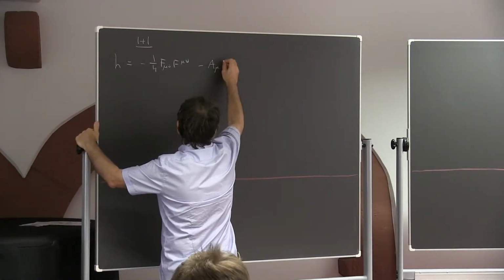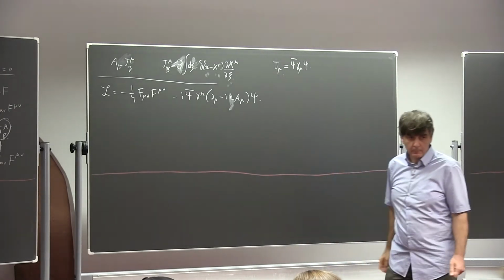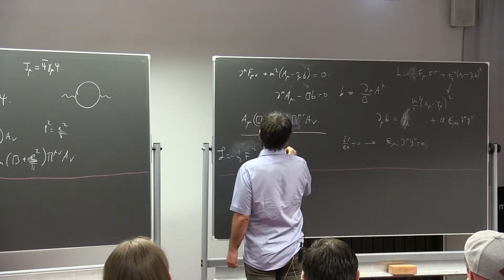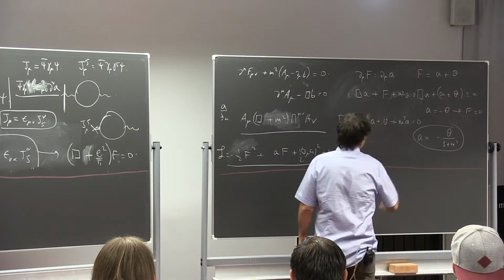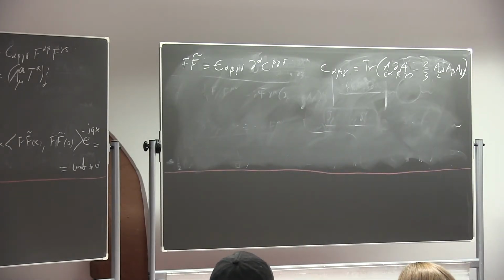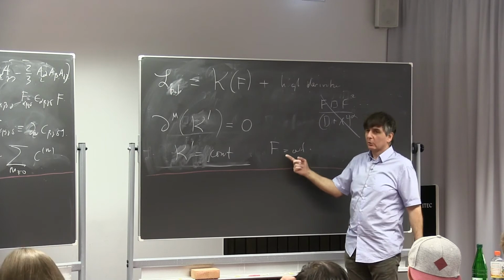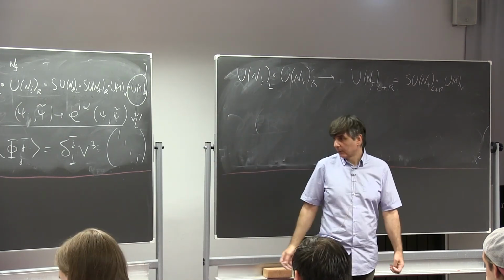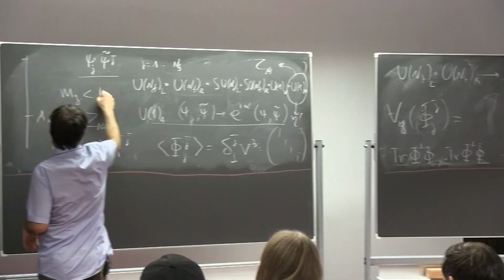Gia Dvali (MPI Munich & LMU Munich & NYU): QFTs - Lecture 3